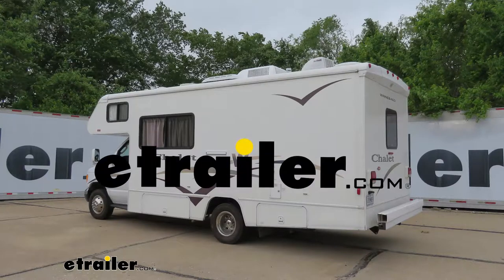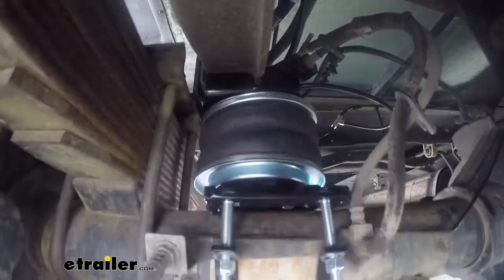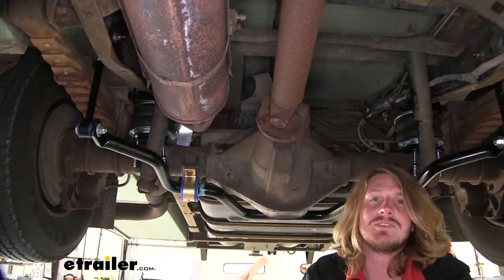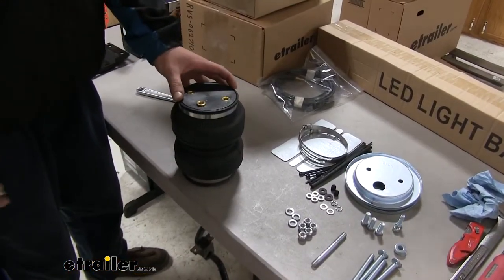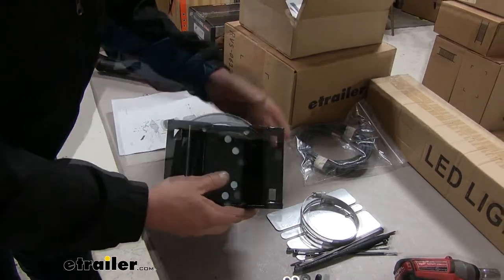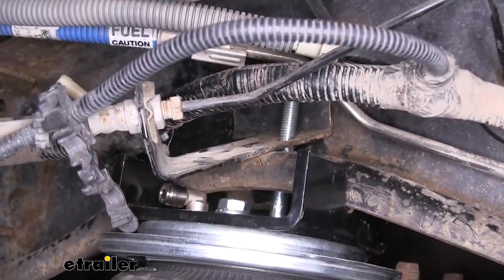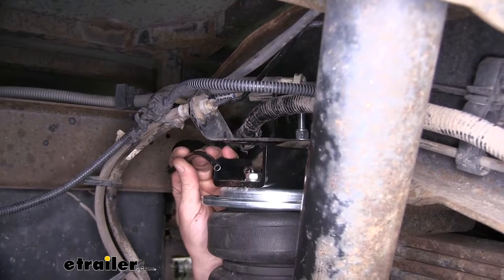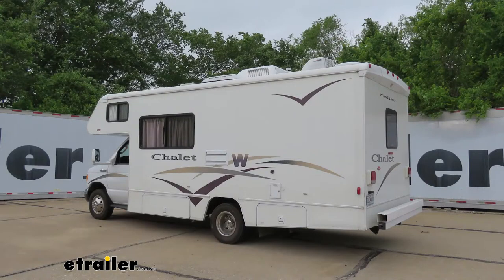etrailer | Air Lift LoadLifter 5000 Rear Air Helper Springs Installation - 2006 Ford Van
Hey there, Ford van owners. Today on your 2006 Ford van we're going to be installing Air Lift's LoadLifter 5000 air helper springs for the rear axle. This is what our air bags look like when they're installed. They're going to sit between your frame and your rear axle to provide load leveling support across the back of your vehicle. They offer up to 5,000 pounds of load leveling support. Now you want to keep in mind that this doesn't increase the amount of weight that you can carry in your vehicle, just how much it can assist in supporting.They operate between five and 100 psi.

Five psi is for when your vehicle's unloaded, and 100 psi is when it's at its maximum load. In most situations, you won't really exceed about 50 psi, as that's pretty sufficient for the loads that most vehicles are designed to carry. Compared to your factory jounce bumper, this is going to provide support throughout the entire length of suspension travel. Your jounce bumper only contacts once the suspension has bottomed out. This is going to provide a smoother support across that so you won't have a sudden bang impact when the jounce bumper contacts.

It's going to ease it in smoothly.Additionally, these can be adjusted from side to side to vary for uneven loads. You could have higher pressure on one side than another to bring you back to center. Having a level vehicle can help restore some lost braking and handling performance. By leveling it out, your suspension is going to have the correct geometry, and your tires are going to be contacting the road the way they we're designed. This is going to cause them to wear properly instead of wearing excessively in certain spots, giving you more surface area contact to the road, ensuring that it's easier to maintain control of the vehicle.Additionally, when you brake, most of the braking force is done with the front of your vehicle, and the weight transfers onto that.

If you're not level and even, the weight may not transfer properly. By making it level, it transfers the way it should, and that increased contact of your tire to the road is going to reduce your stopping distance.On larger RVs like this, they can also help minimize sway. What this means for you is you're going to have a safer, more comfortable ride when taking your RV on vacation. You and your passenger side will appreciate the better ride quality and the safe trip that you're going to get on your way there.It's an easy no-drill installation. Let's show you how to do that now.

We'll begin our installation under the rear of the vehicle just above our rear axle. We need to remove the jounce bumpers that are located on each side. On your driver side, you may have some wiring that you need to pull up to get out of the way to access the bolt. There may also be a bracket that is just above your jounce bumper. This is going to attach to the stud that's attached to our jounce bumper. But we are going to need to leave that bracket there, so we'll use a 15mm socket to remove the nut. We'll take our jounce bumper off and then leave that bracket in that position, then slide our jounce bumper down and set it aside as we won't be reinstalling it.Now we're going to need to give ourselves some additional clearance in order to get our air bag installed. We're going to use a pole jack underneath the frame to lift up on the body. We're doing this because we have it on a lift. If you're going to be doing it on the ground, I recommend you just place a floor jack underneath the frame to lift it up. You could also use your leveling jacks if you have them installed. Whenever lifting your vehicle with hydraulics, you should always put jack stands underneath of it to stay safe.We'll now perform preassembly on our air bags. We'll start by taking the air fitting and threading it into the air port on the top of our air bag. Then we'll use a 1/2" wrench, tighten that down. You want to make sure you get at least a couple of threads that are covered in sealant tightened down in. We'll then place the roll plate on top. Then we're going to put our bracket on it. Your brackets are left and right, so you want to make sure you've got the appropriate side for the one you're working on. We're going to be doing the driver side first, so we've got our driver side bracket here. It will fit around your air fitting just like that. Line up the holes with the top of the air bag and your roll plate. We'll then use one of the shorter bolts that come in the kit with a lock washer. We're going to thread that in. We're doing that on the side that's away from our L-shape here.On the inside of the L-shape for this hole here, we'r